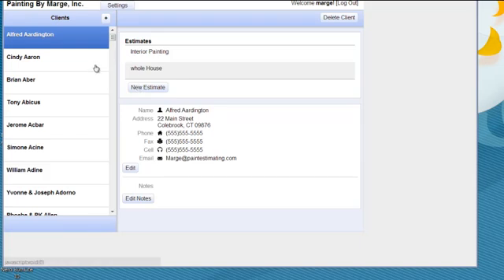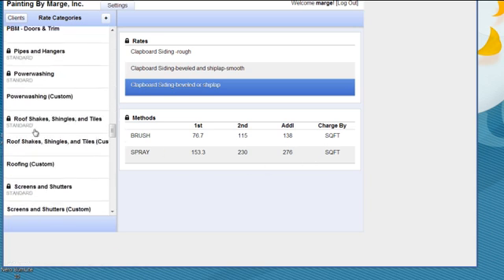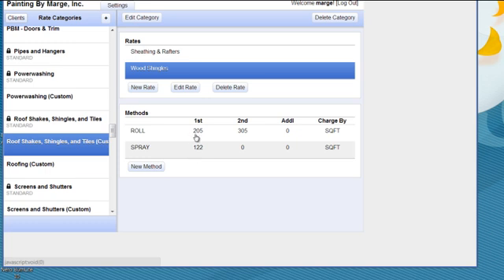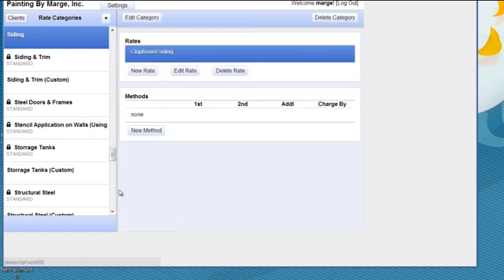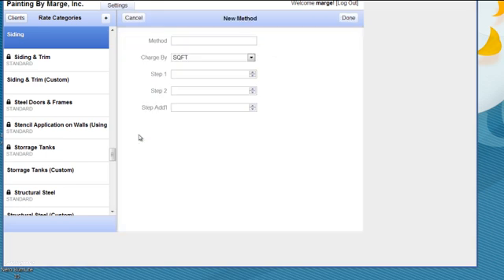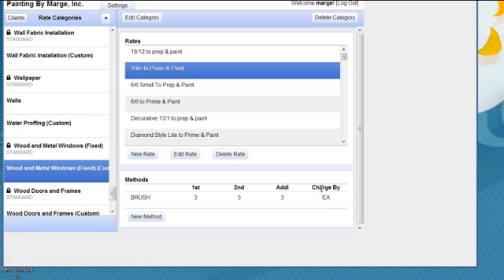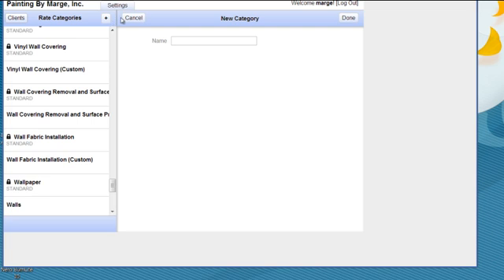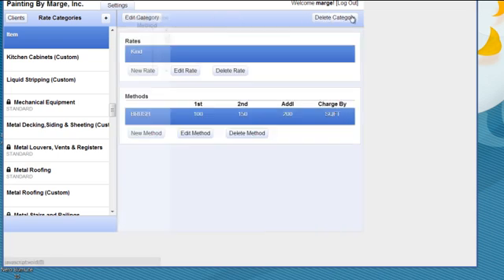PEP Cloud - Creating Your Own Production Rates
This video will show you how to create your own custom production rates to use while estimating.